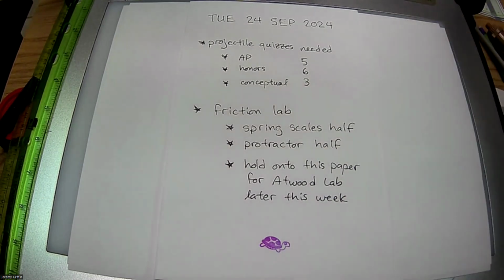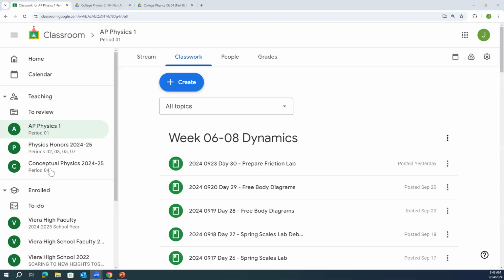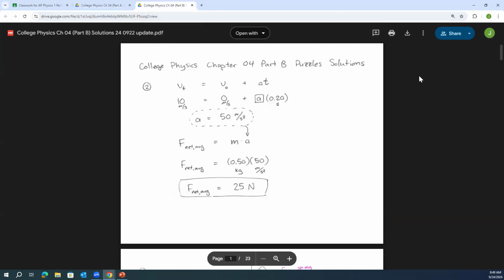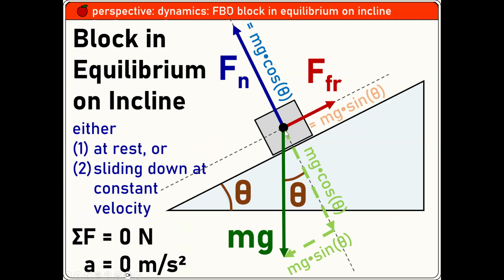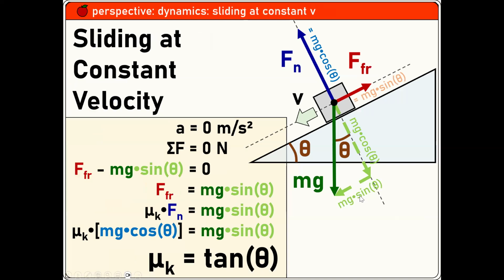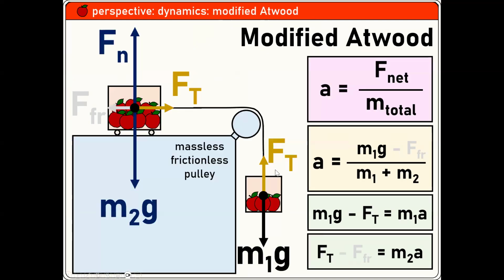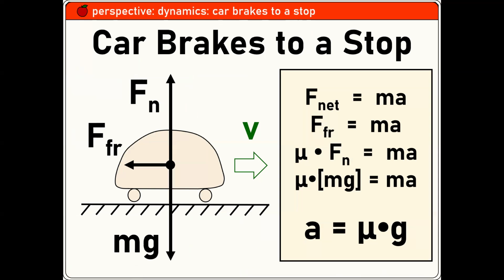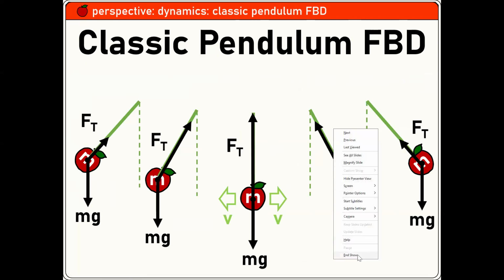2024 0924 - AP Physics Day 31 - Friction Lab part 1 of 2